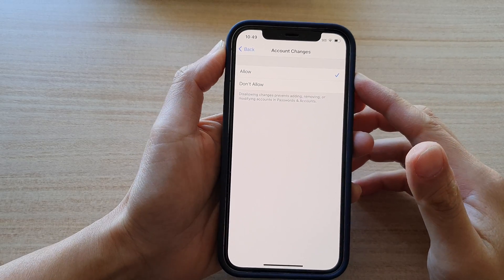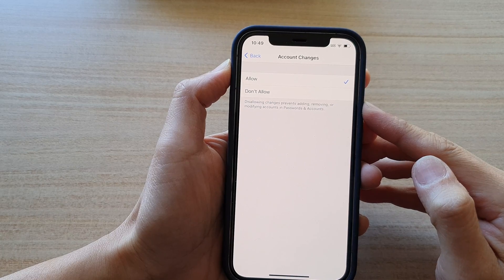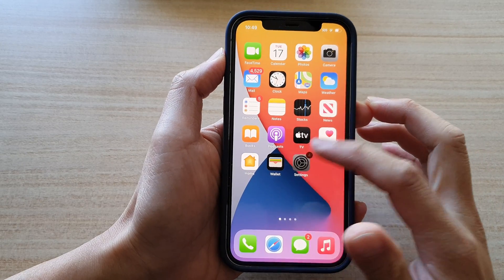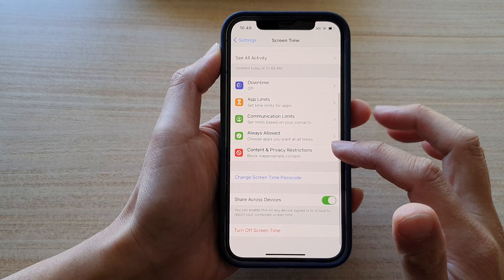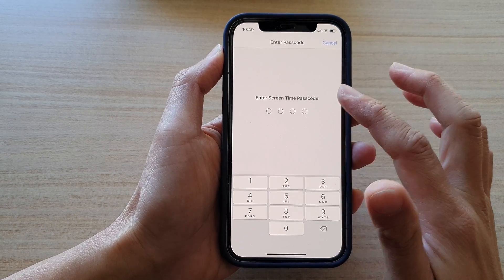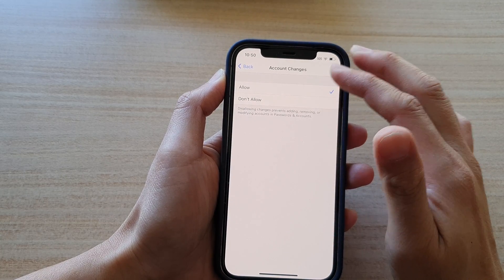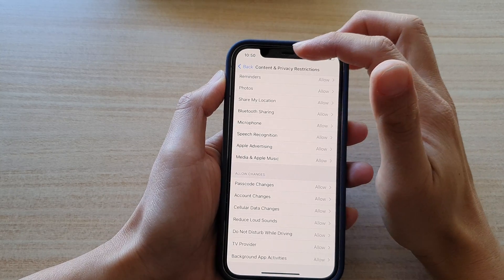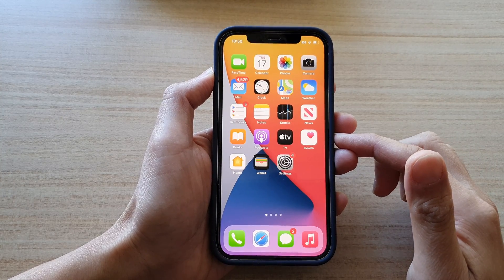iPhone 12: How to Allow / Don't Allow Account Changes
Learn how you can allow or don't allow account changes to prevent adding, removing, or modifying accounts in passwords & accounts on the iPhone 12 series.